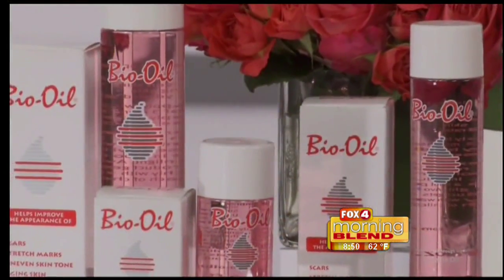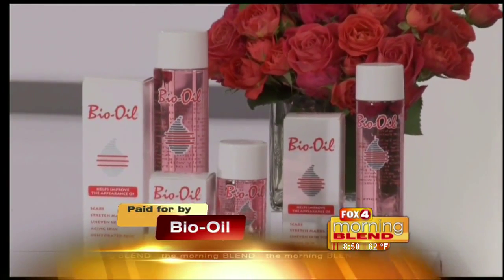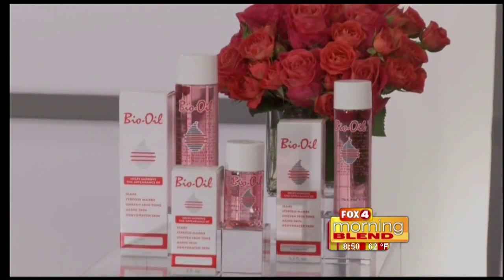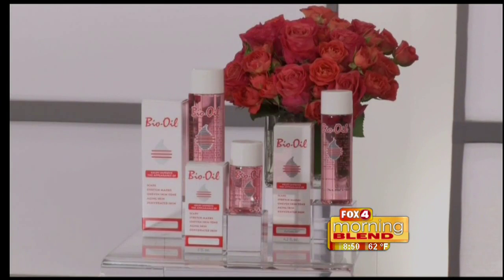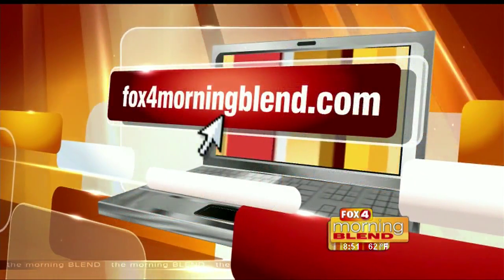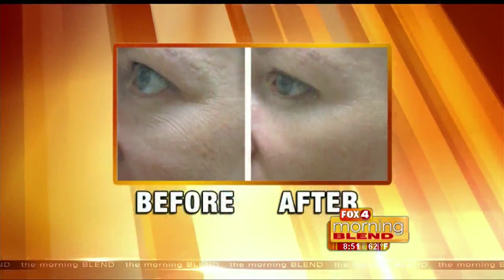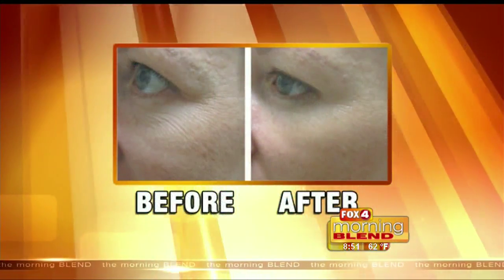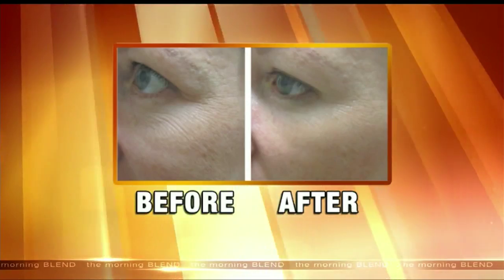Clean Out Your Medicine Cabinet 2/26/16